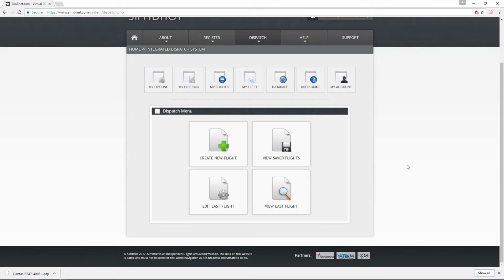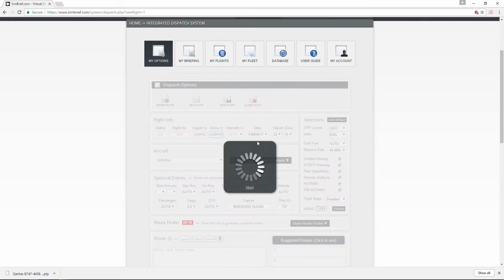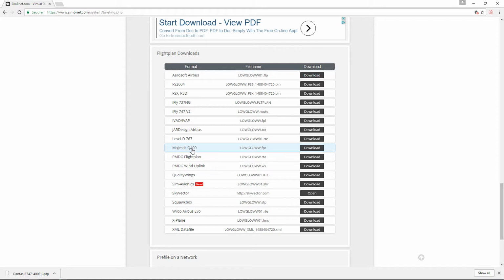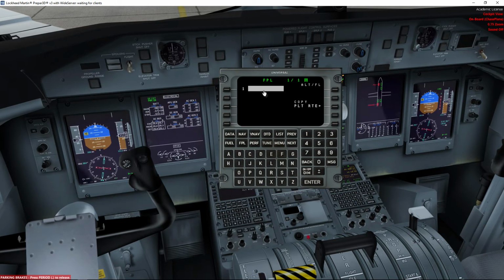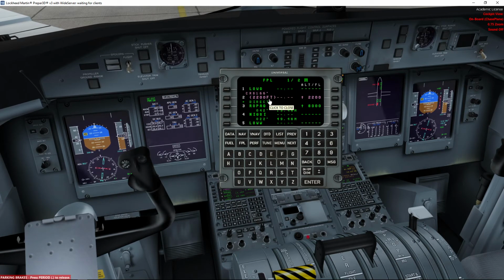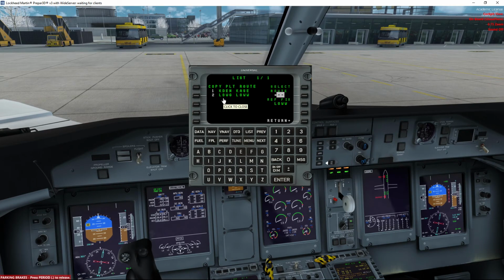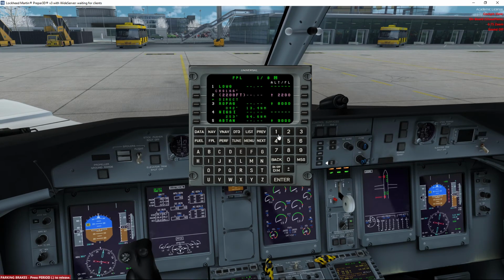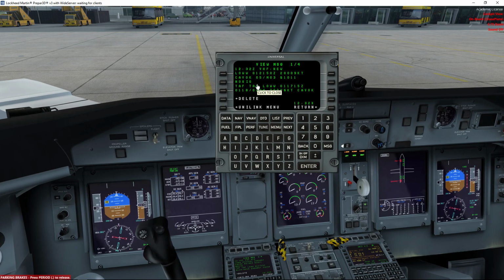P3D - Majestic Q400 Flight Planning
Hi all,

Today we look at two ways to add a routes to the Q400. I personally like adding them manually on the the Q4 but some of you might find it more handy to add it through the co route.

Hope this has helped

Durka - Brenden

Durka's Game's Shop
Crazy Low Prices on Games - Buy or Sell

In this video I have the following installed:

- Prepar3D v3.4
- Majestic Q400
- Chaseplane
- Simbrief